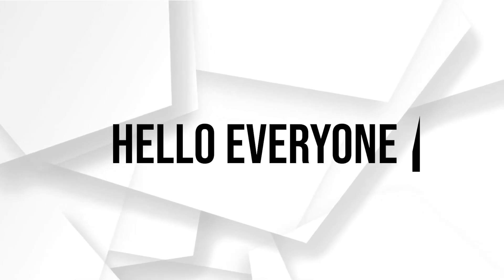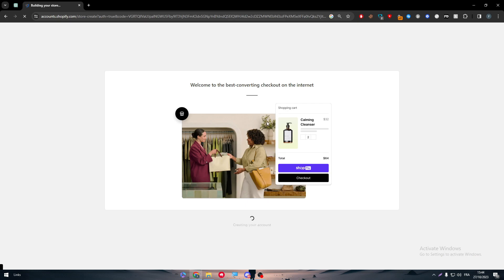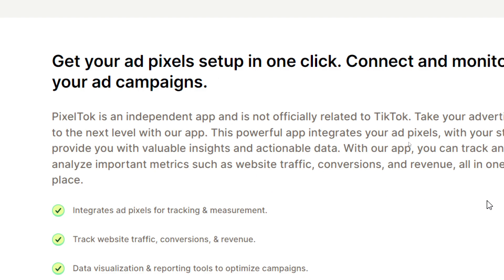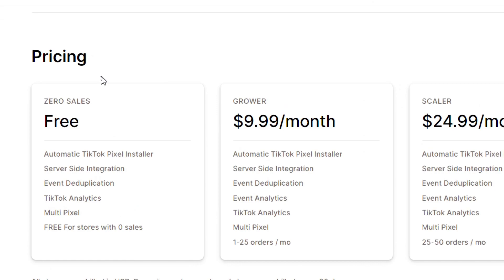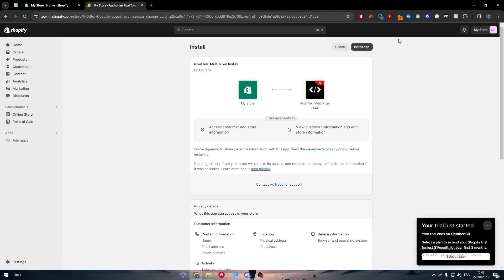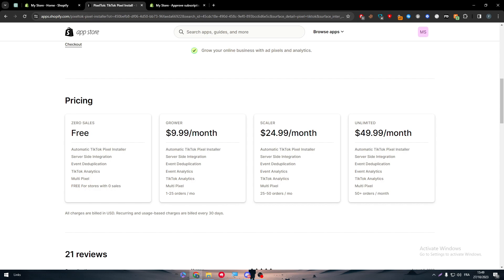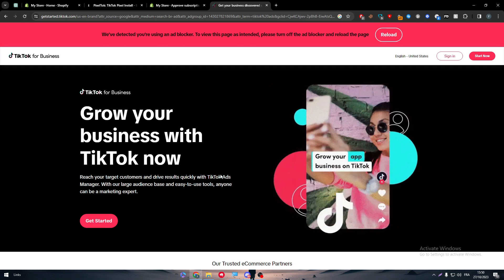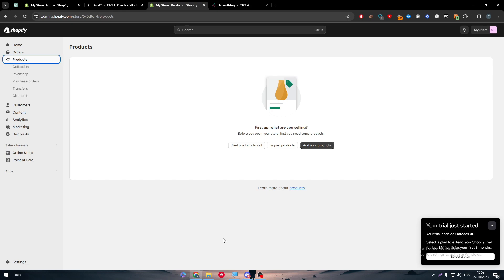How To Connect TikTok Ads To Shopify 2024! (Full Tutorial)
Today we talk about connect tiktok ads to shopify,tiktok ads tutorial,tiktok ads shopify,shopify tiktok ads